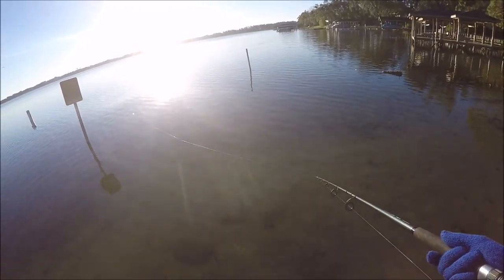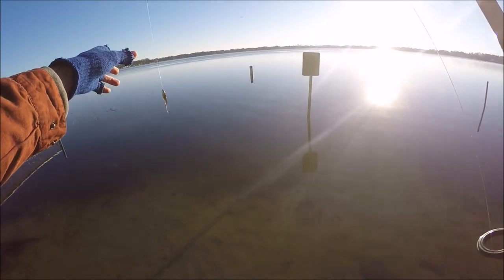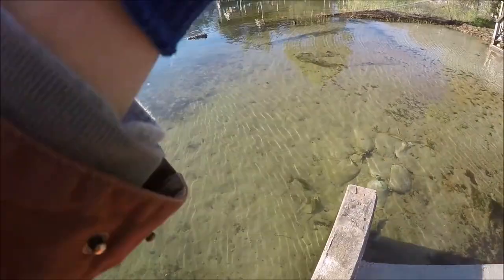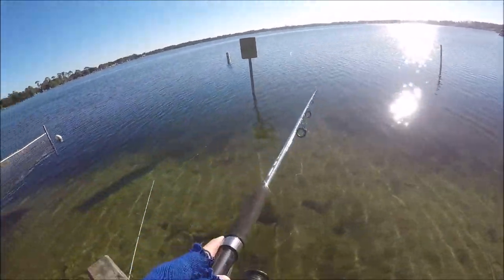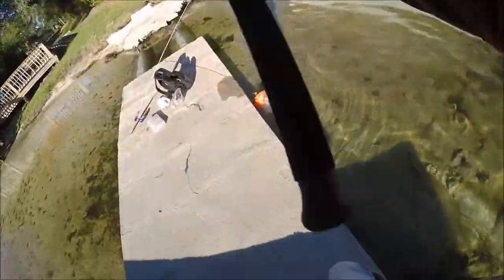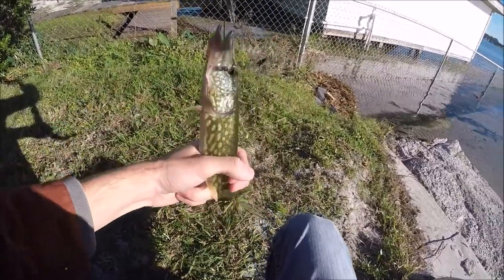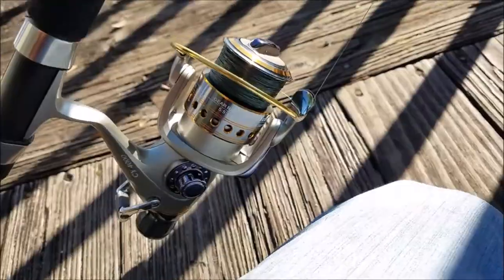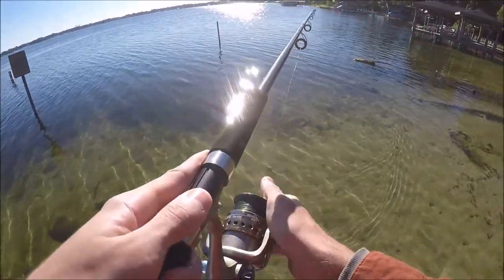The Fish of 100 Casts (Chain Pickerel Hunt #2)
On a cold morning, I ventured out to a spot I had never been to on a lake that I know holds pickerel in Orlando. Chain pickerel are rather boujie around here, they only live on the nice and clear lakes with no public access. This was the one location I found to fish from shore and when I got there I was saddened to see I had one single casing point. I began taking cast after cast with a lure and color I had a ton of confidence would work. I hope you enjoy(ed) the video!

Gear

Rod: Shimano FX-S MH 2pc 8ft
Reel: Yoshikawa baitrunner CY4000
Line: 20lb powerpro braid
Leader: 20 lb P-line Flourocarbon (FG knot)
Lure: Golden Bream Super Salty Zoom Fluke
Hook: 4 O/T Gamagatsu worm hook (Rapalla knot)

Filmed with
GoPro Hero 4
Off brand chestie
Movo plug in mic
Samsung s7 for b roll and close ups

Edited with WMM